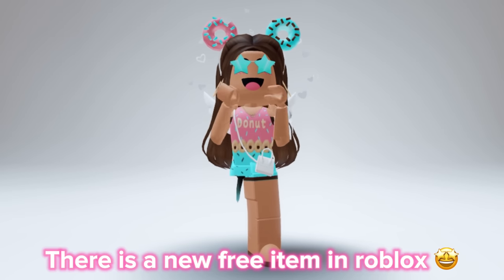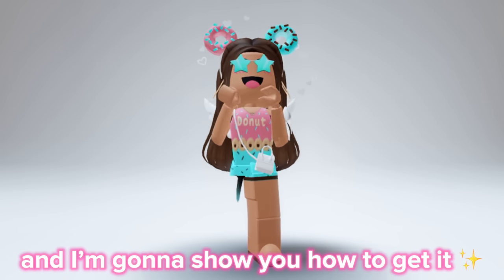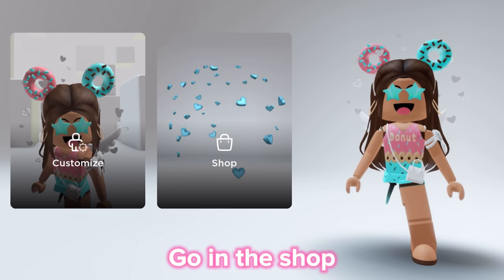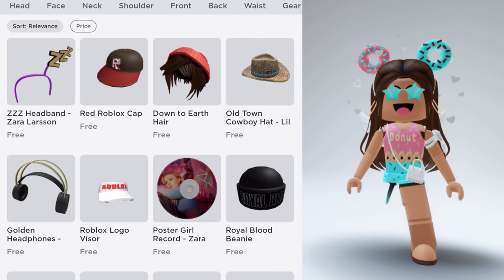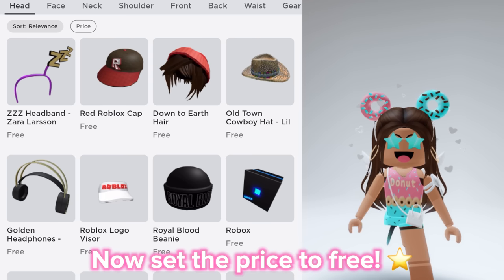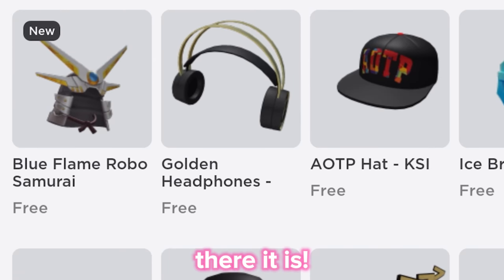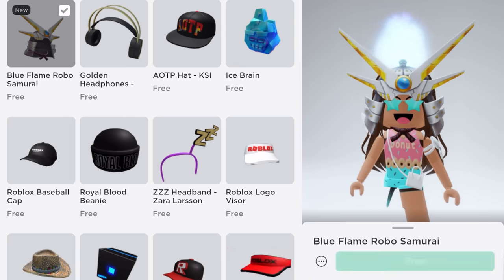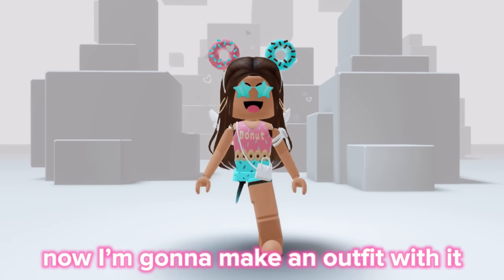Get the new FREE item before it’s GONE! 😲🤩👏